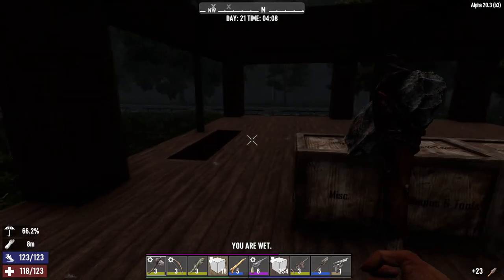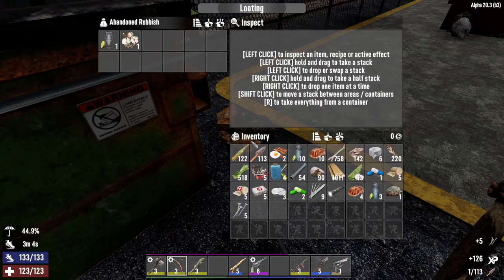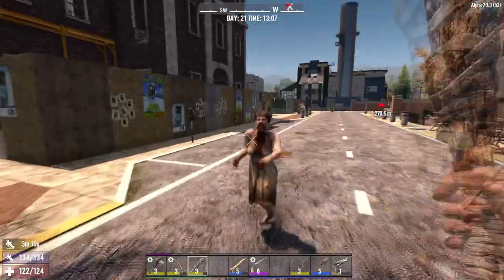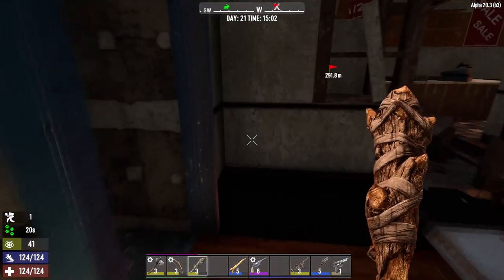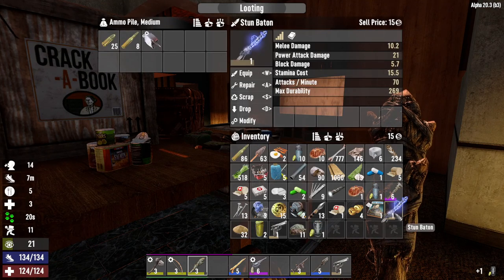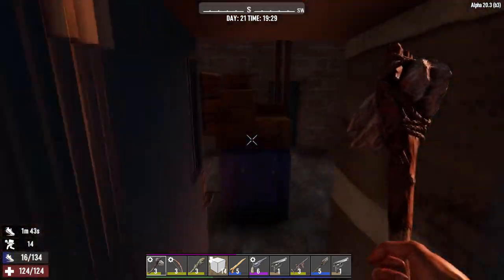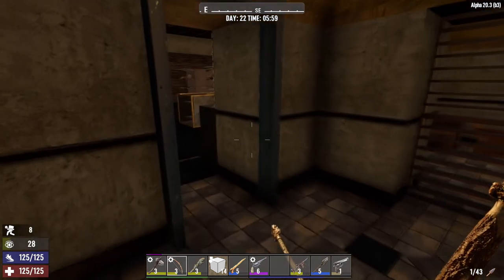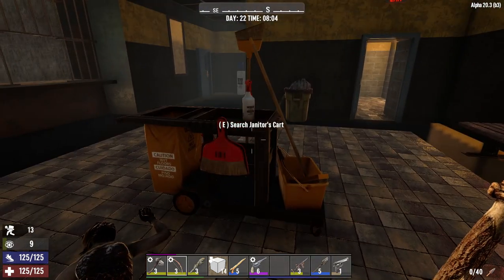Searching Stores For A Claw Hammer! 7 Days To Die Gameplay S4-Ep13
Now that we have Pop N Pills looted, let's see if we can find a claw hammer so we can make the workbench!

Please join me as we do our best to survive the zombie apocalypse!